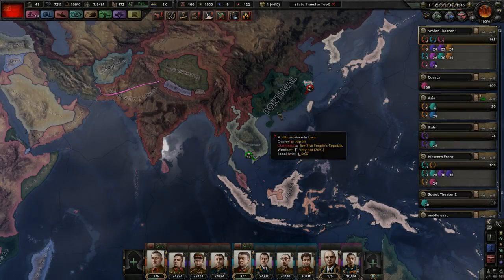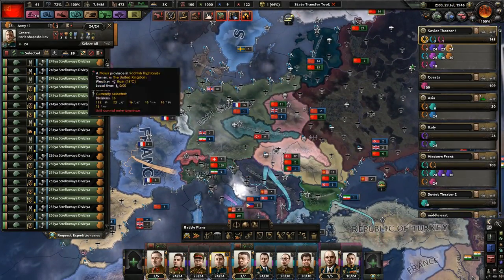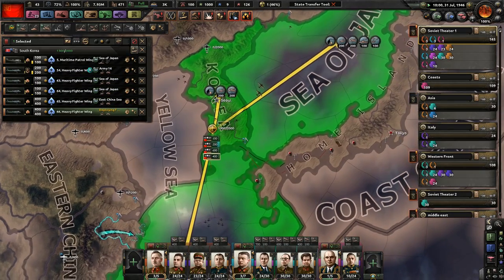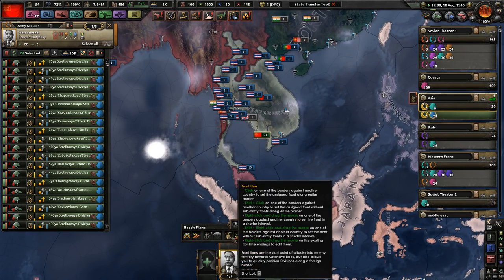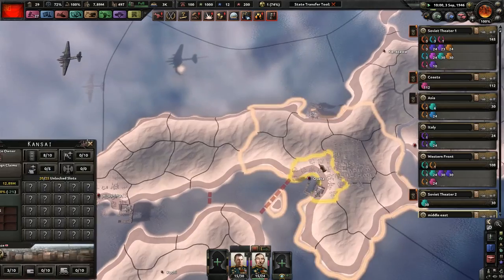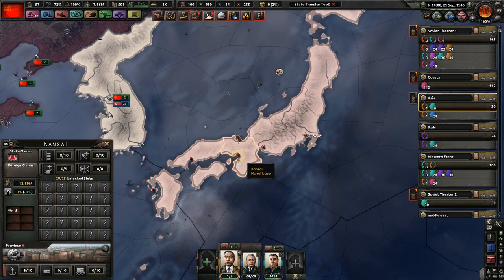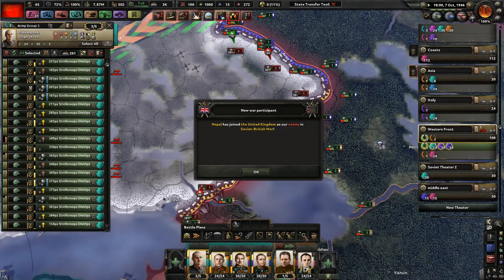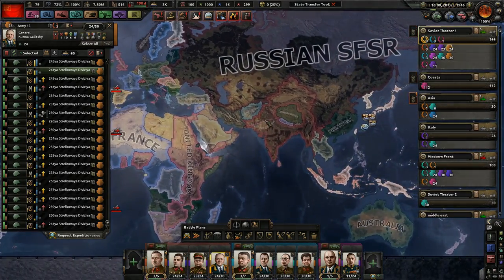The Allies are LIARS! - Hoi4 - Trotsky's Revenge - Road To 56 Mod #18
Alas my comrades! The revolution has been corrupted since Stalin has taken power. We must swiftly dispose of this despot before we cannot challenge him. Once taken out, we can re-assume the direction of the revolution to liberate all workers under the capitalists, fascists, and bourgeoisie!

Mods Used: State Transfer tool, colored events, coloured buttons player-led peace conferences, Road To 56